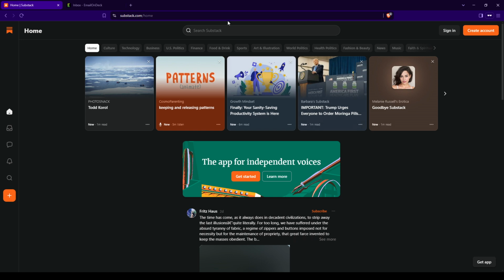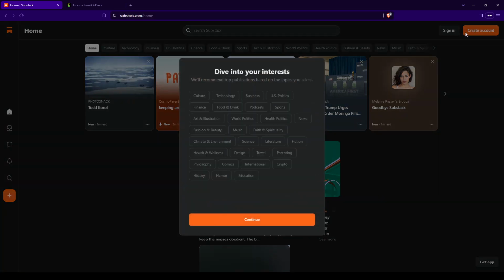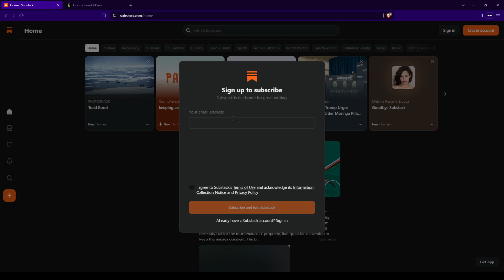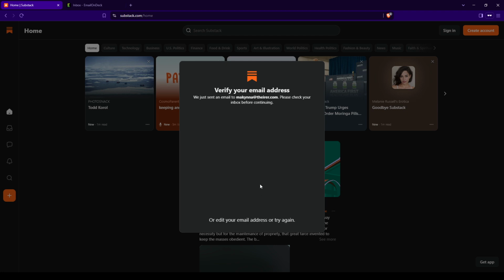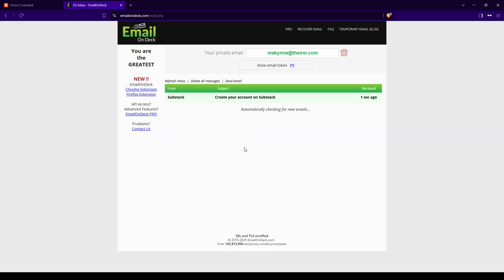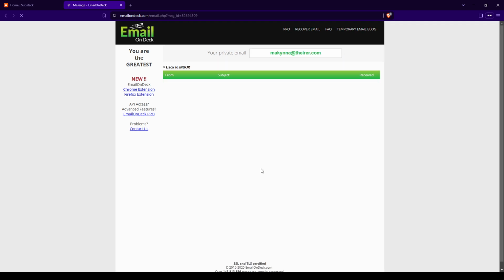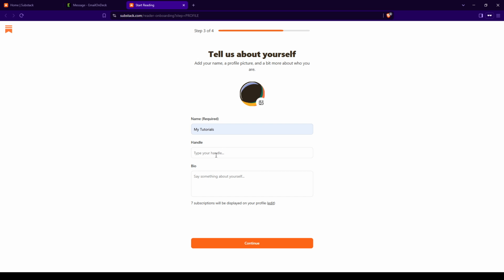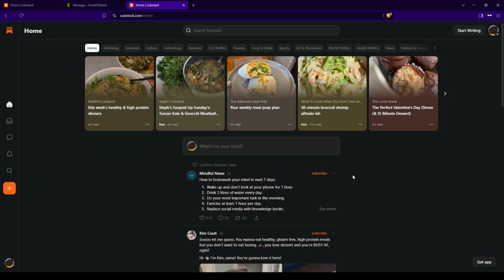How to Start a Substack [2025 Full Guide]